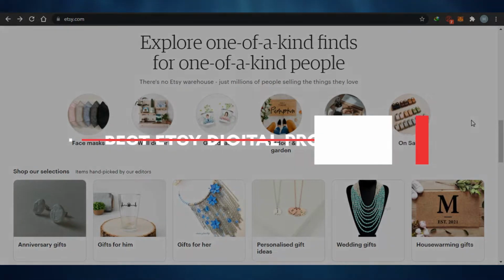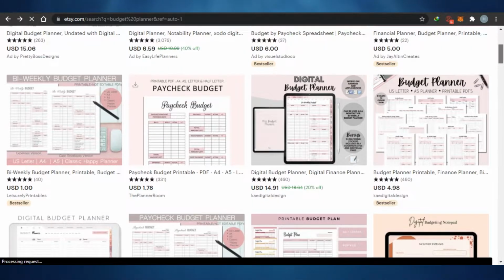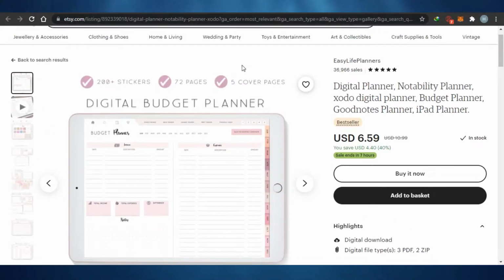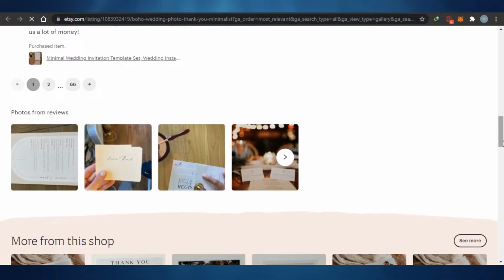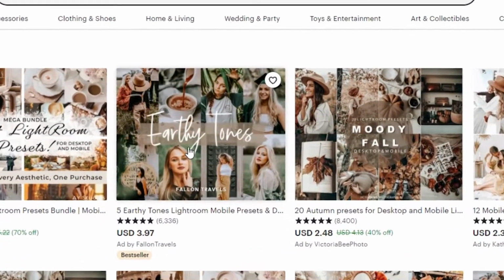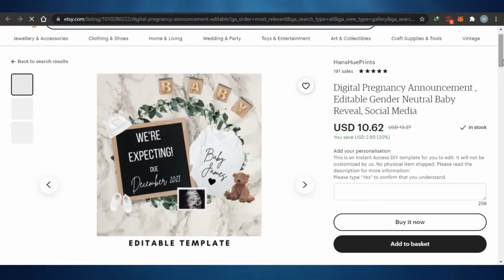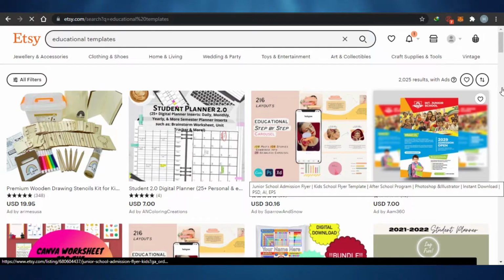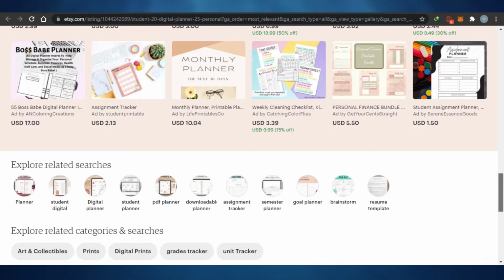Best Etsy Digital Products to Sell (2025)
Best Etsy digital products to Sell

In this video I show you the Best digital products such as Budget planners, lLghtroom presets, and Study templates that you can sell on Etsy and Earn money in 2025.